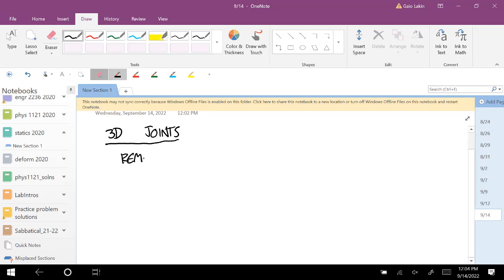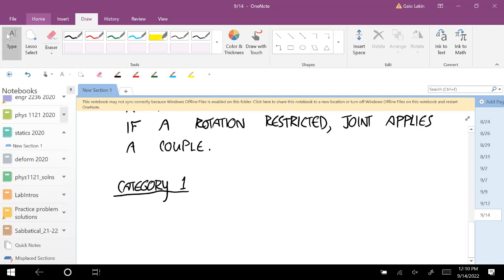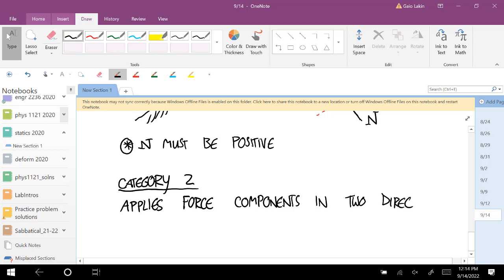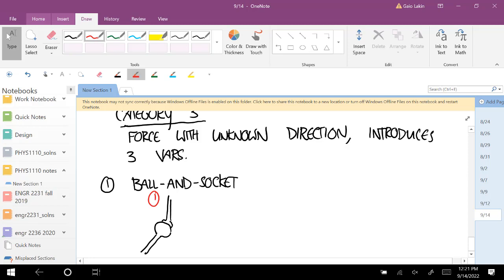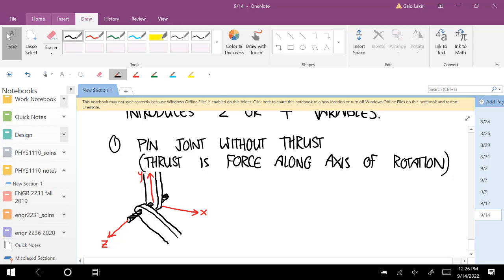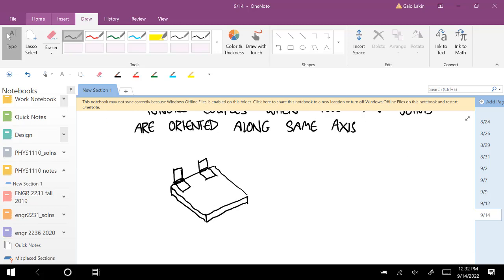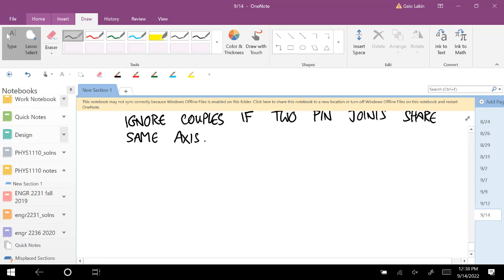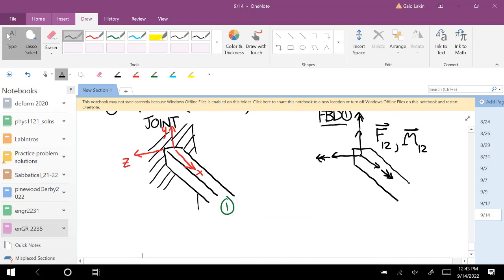Statics: Wednesday, 9/14